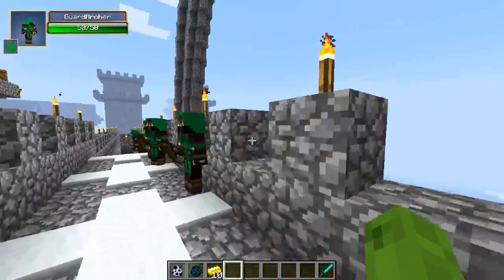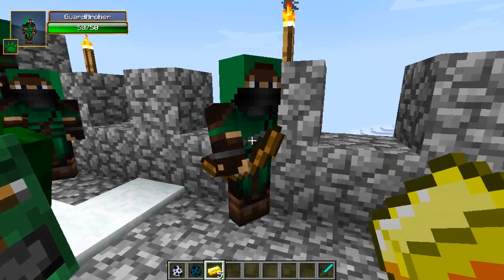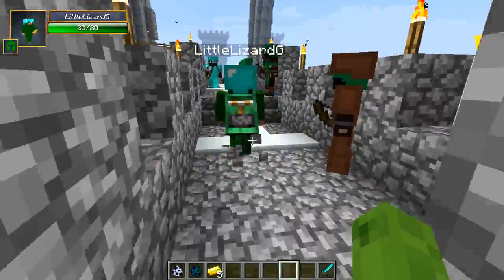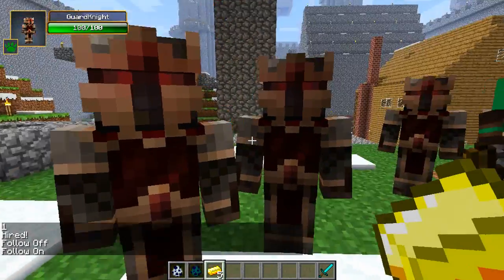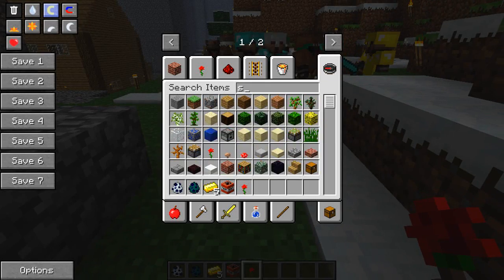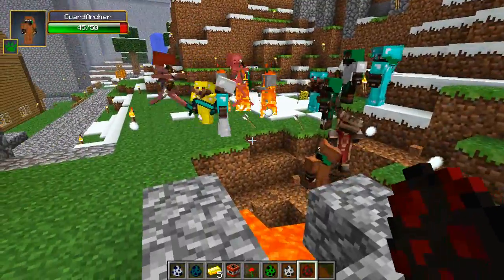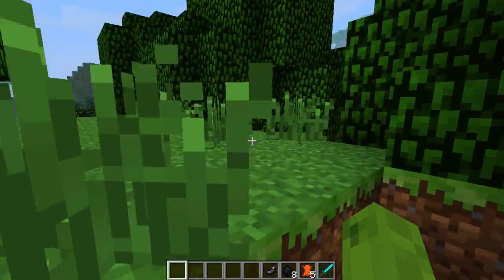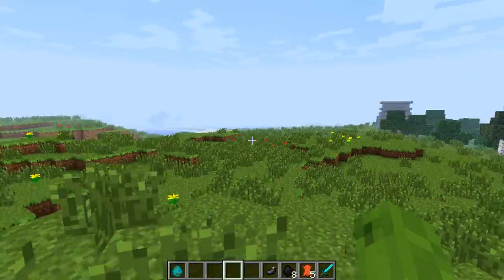Minecraft Mods - GUARD MOD (ARCHERS & KNIGHTS) - Mod Showcase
+ The Guard Mods adds randomly spawning structures around the world where you can tame guards with gold!!

Minecraft Server -
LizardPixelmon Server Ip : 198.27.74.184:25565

Minecraft is a game made by Mojang and is available